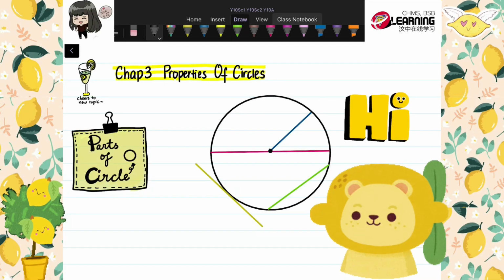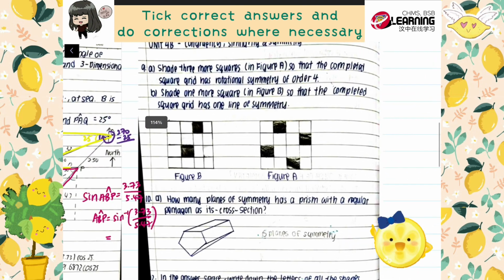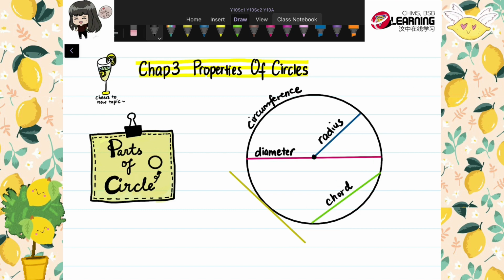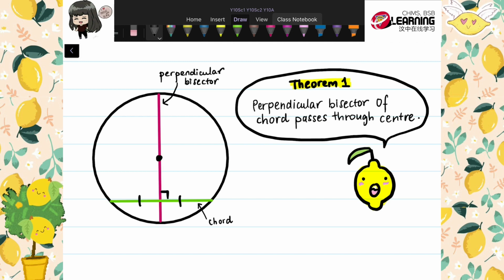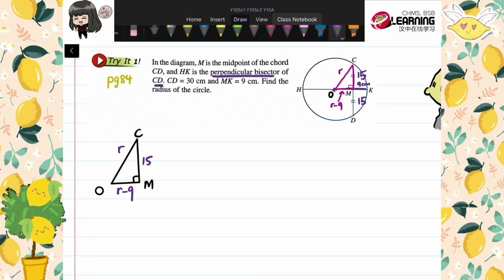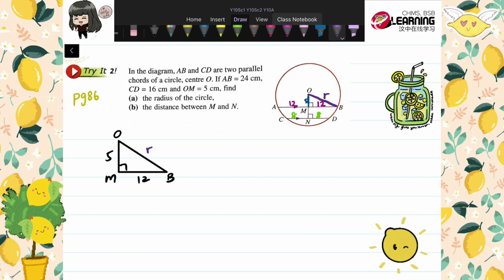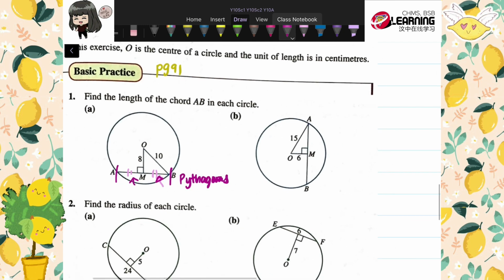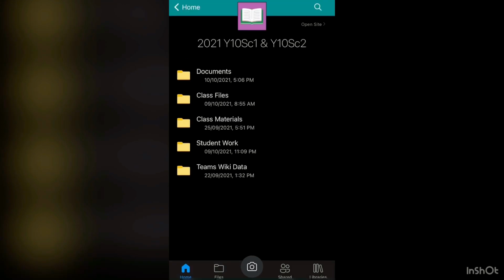Y10 Maths D (Lesson 18) - Properties Of Circles Part I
CHAP3 PROPERTIES OF CIRCLES
Circle Theorem 1
Try it 1, 2